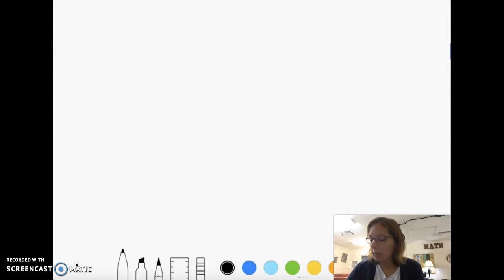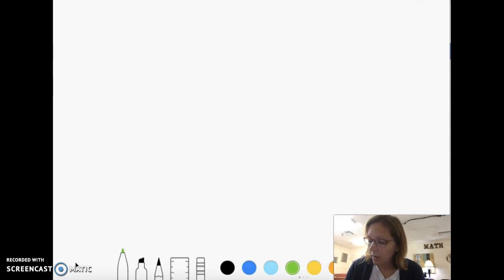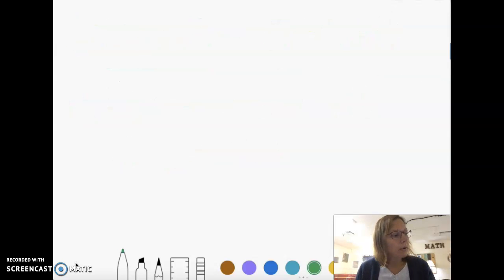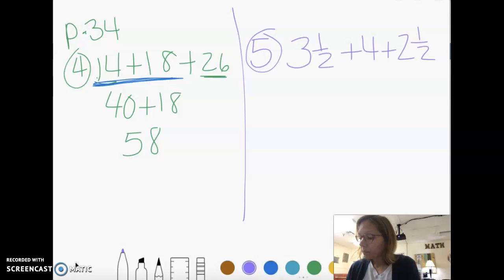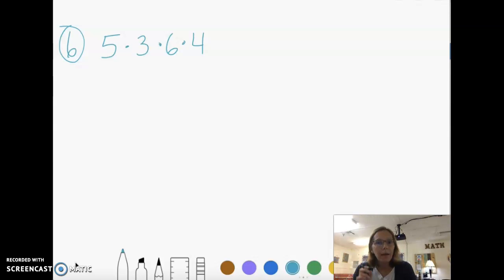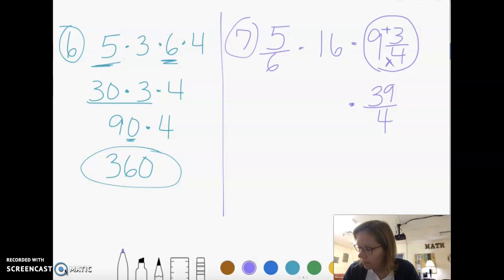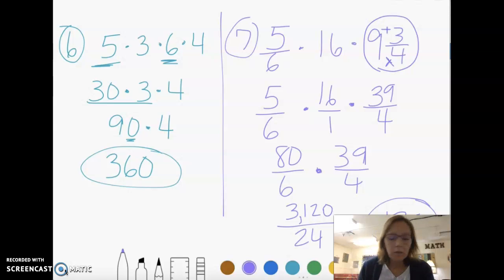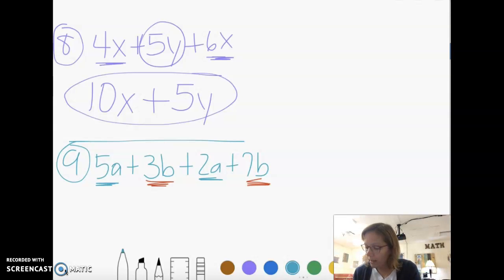Commutative & Associative Properties Part 1